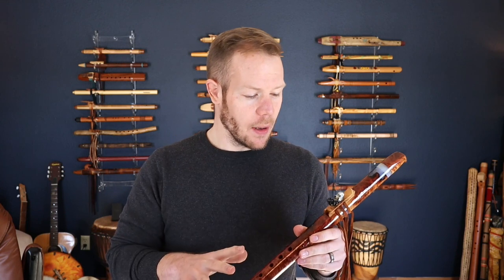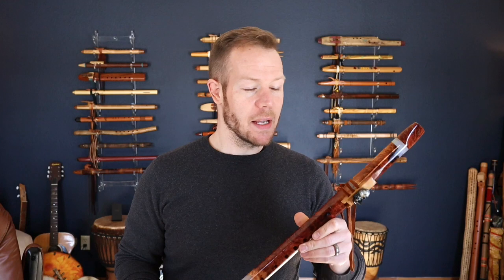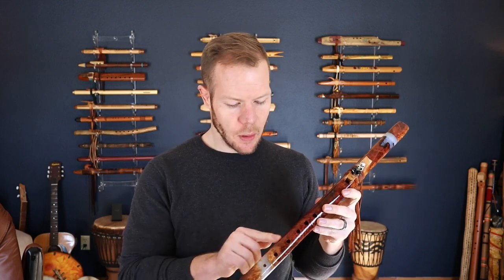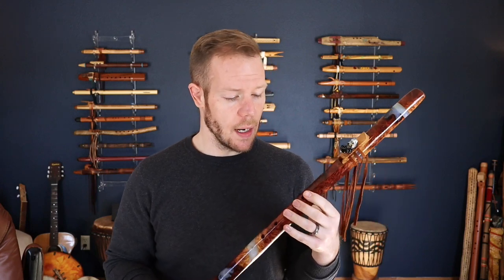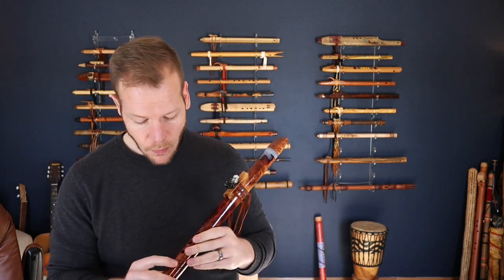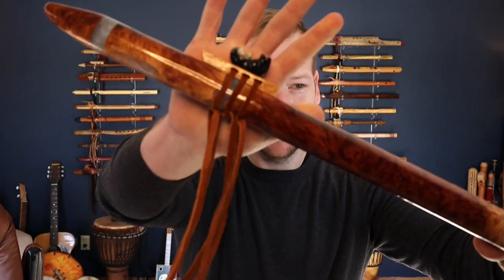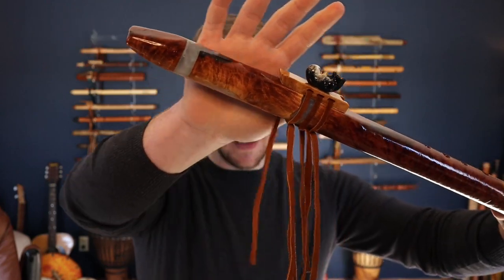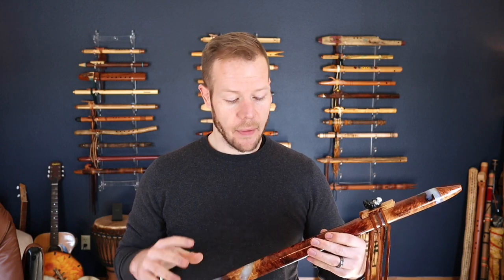Beautiful Red Mallee Burl Flute For Charity [Pets for Vets]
This gorgeous F# flute made from Red Mallee Burl and Glacier Blue Epoxy is being auctioned off for Pets For Vets

Thanks to Peter Churcher of Willow Creek for his flute-making skills and a big heart!

eBay Listing for this flute